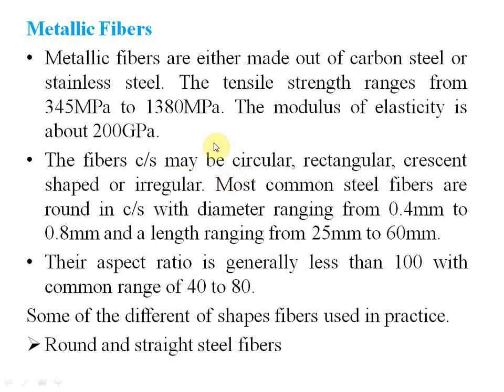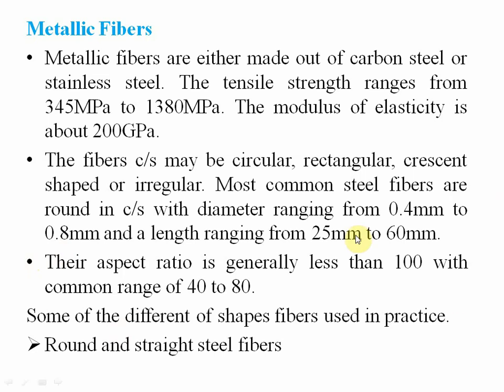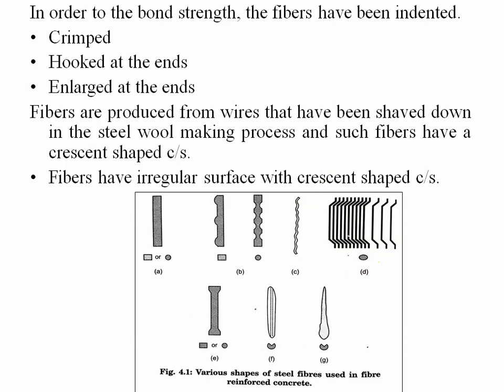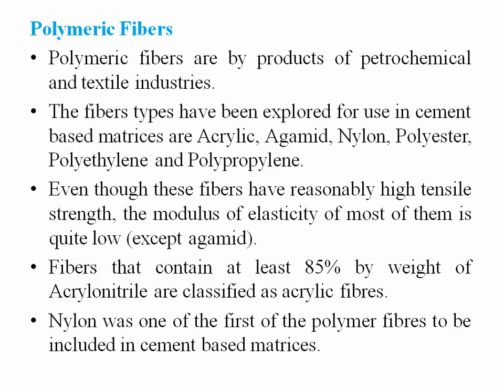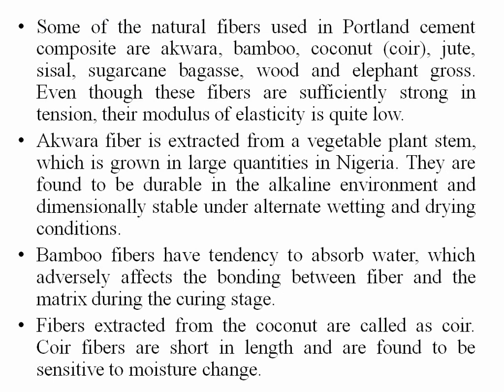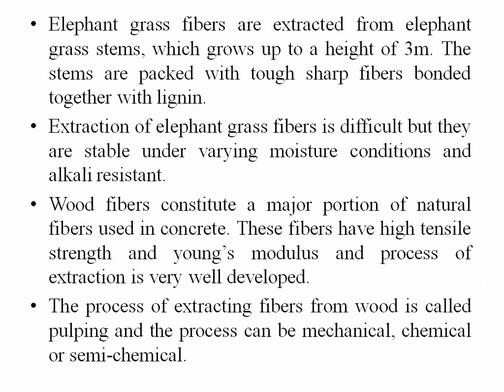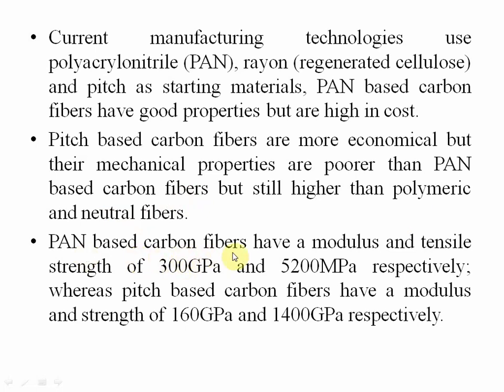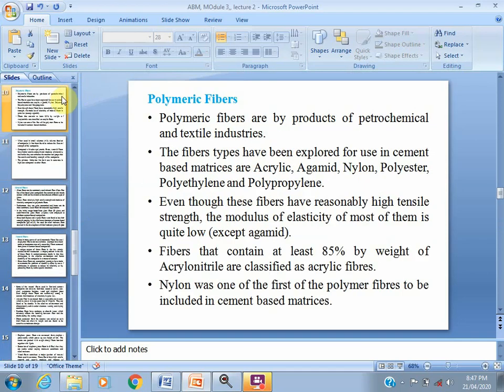ABM, Module 3,, lecture 3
Metallic fiber, Polymeric fibers, Mineral fibers, Natural fibers and Carbon fibers